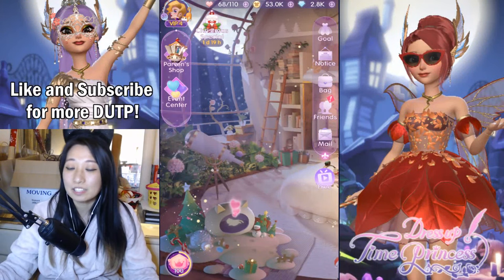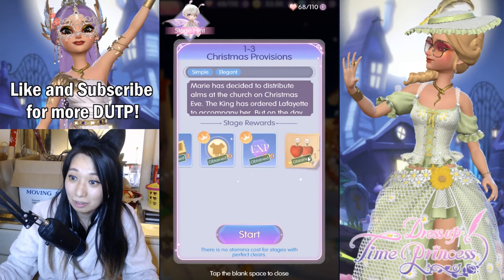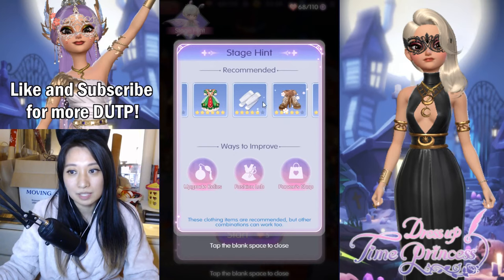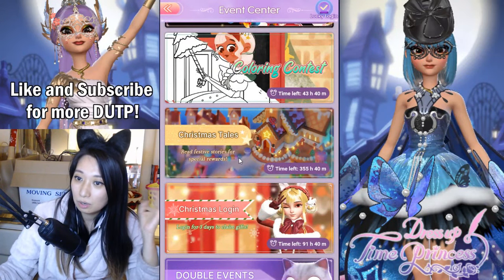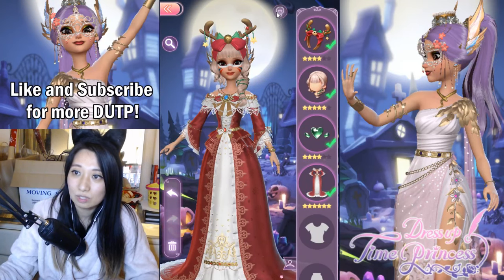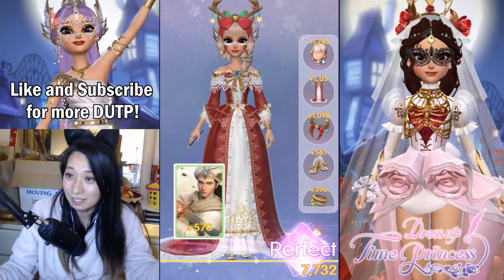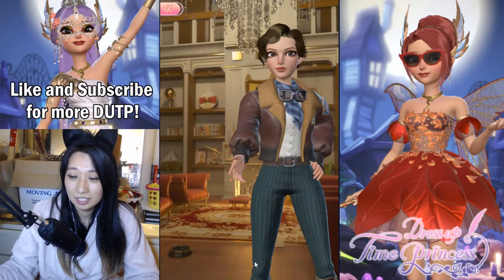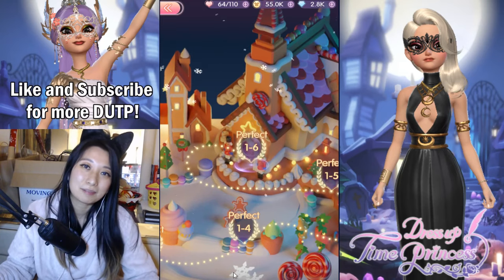How To Pass Christmas Stage 6 Without Spending Real Money - Dress Up Time Princess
Download [Dress Up! Time Princess] to start your beautiful & magical adventure